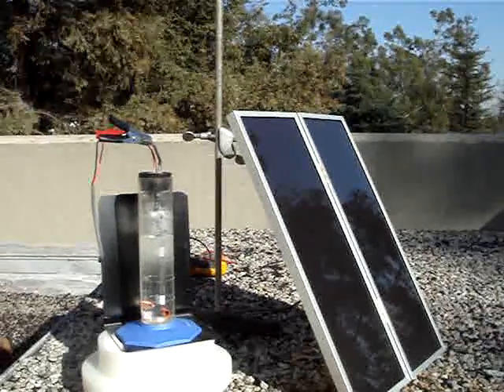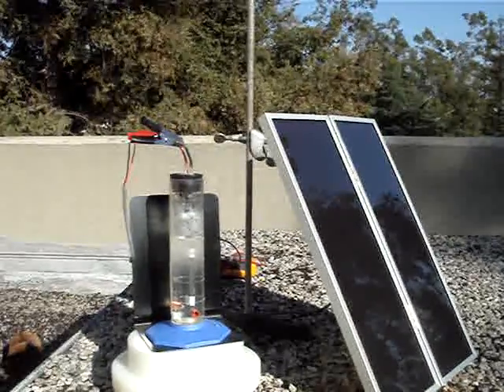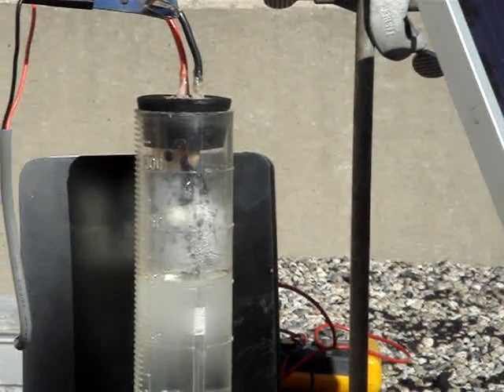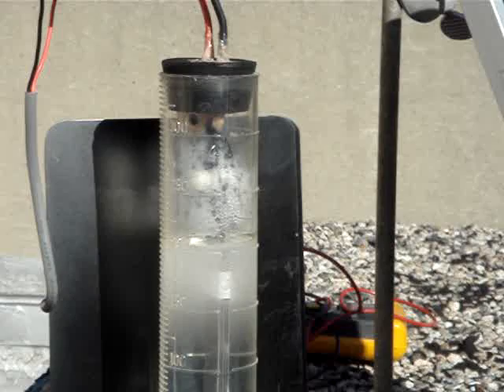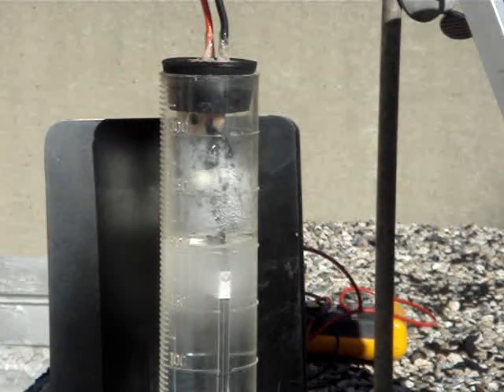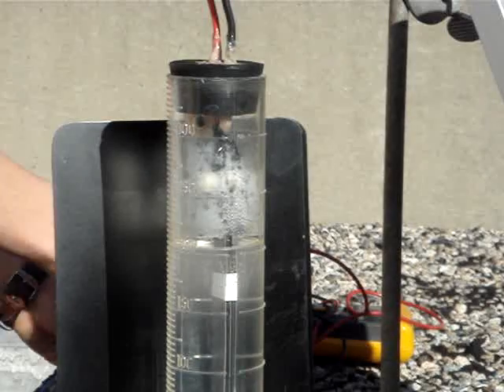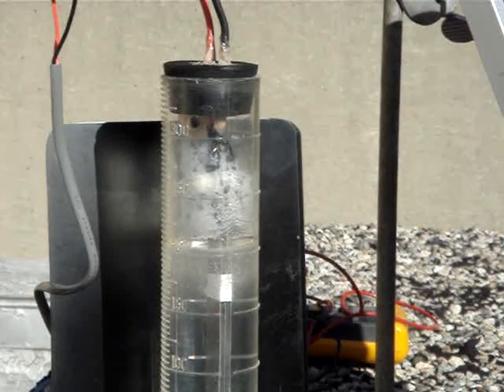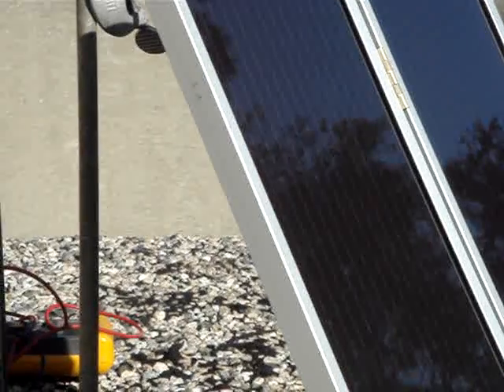Hydrogen Production with Sunlight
Electrochemical water splitting driven by a hybrid photovoltaic semiconductor electrode system.